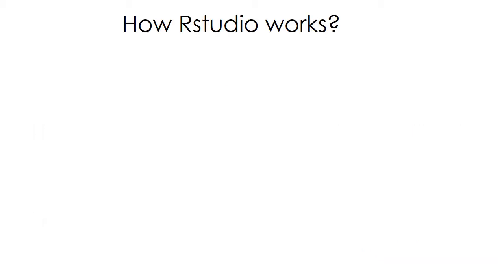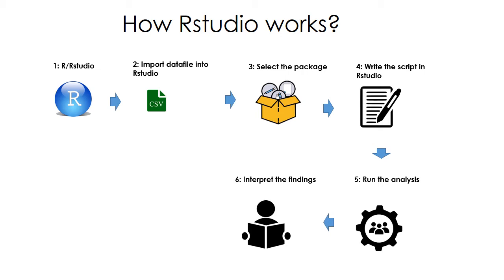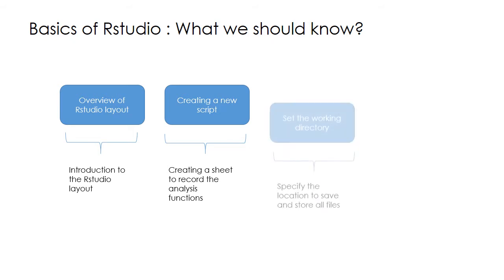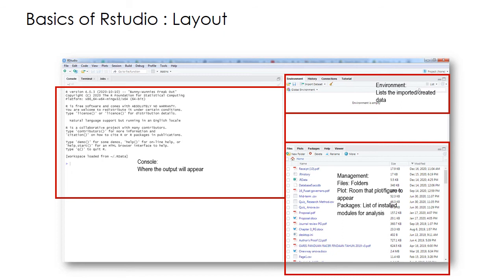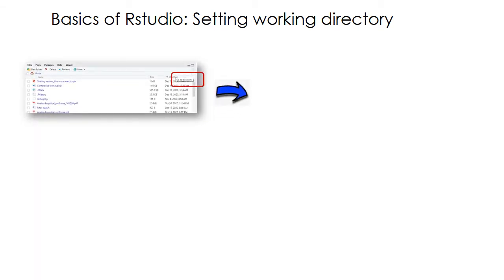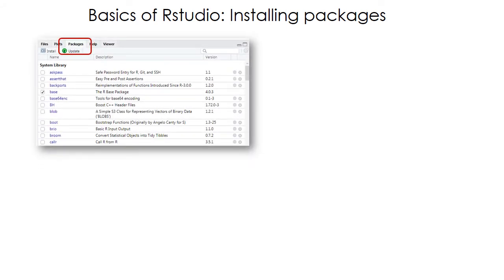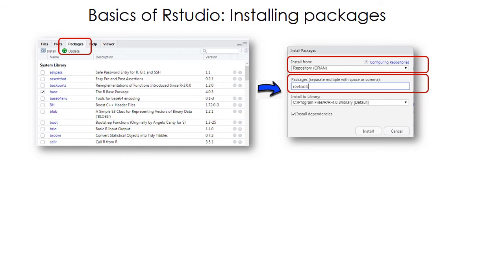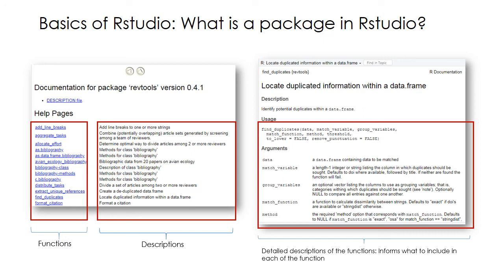Introduction to Rstudio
Overview of Rstudio for beginners